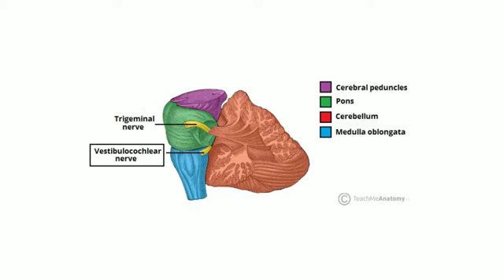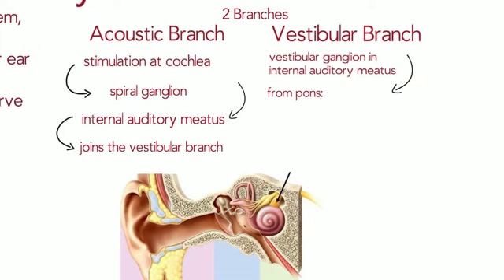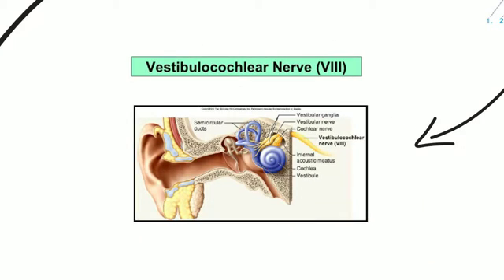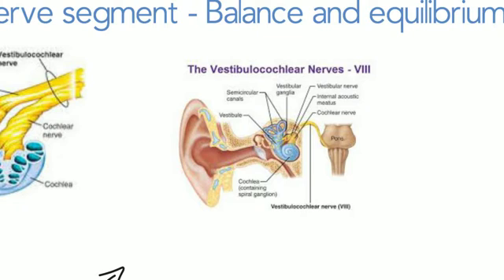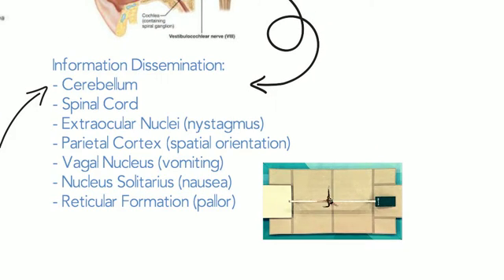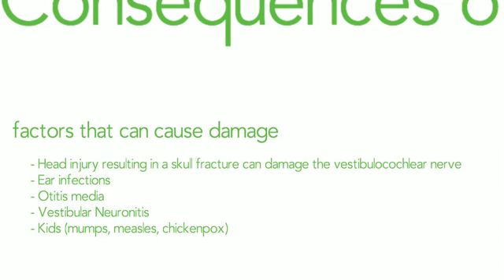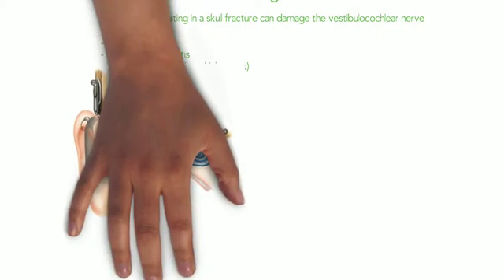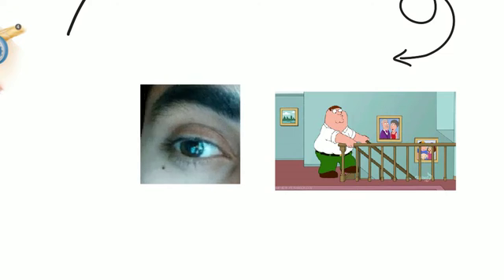VIII Nerve Final